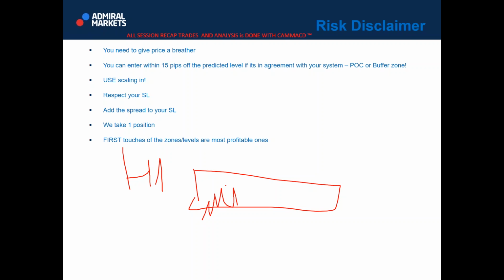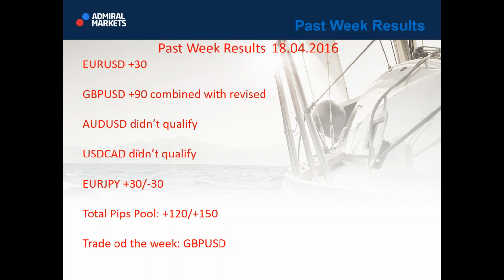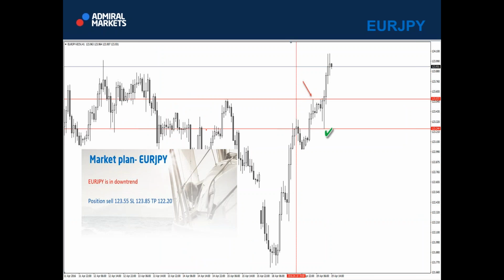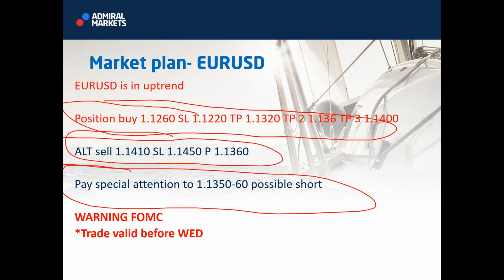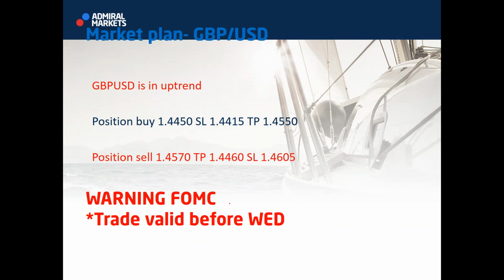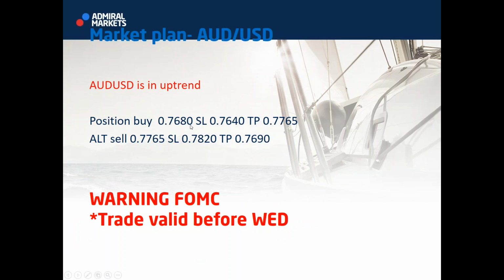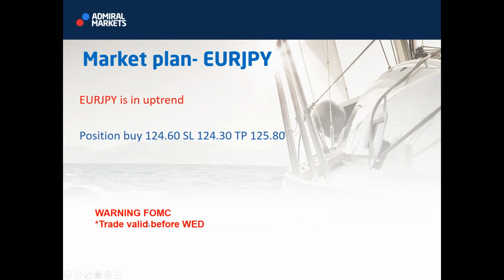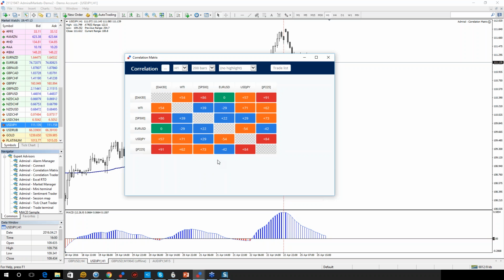Weekly FX Recap: EUR/USD, GBP/USD, AUD/USD and more (April 25, 2016)